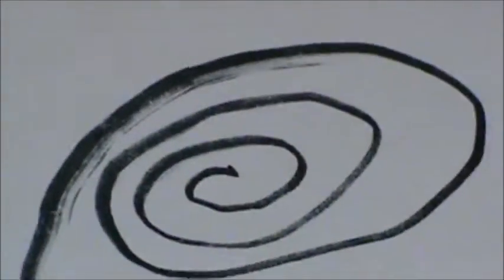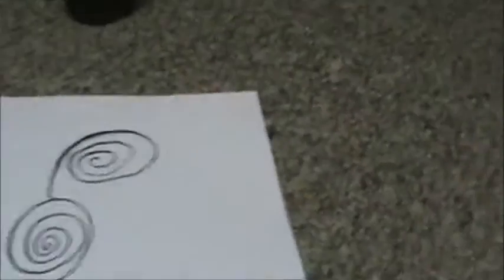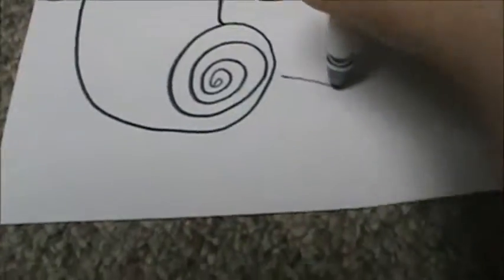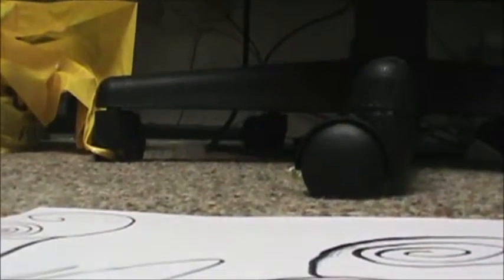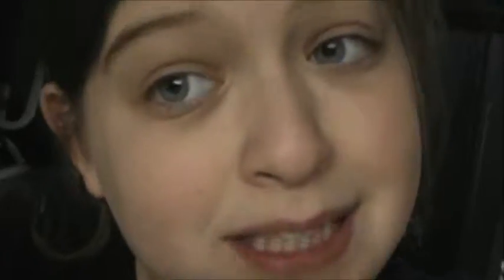IRST VLOG (FULL SCREEN CAMRA!)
SUB! new camra